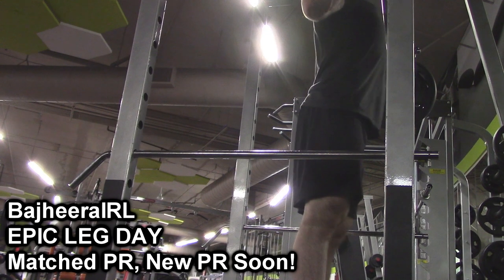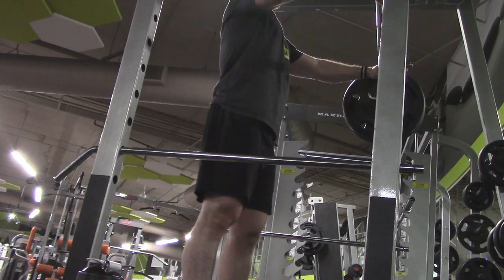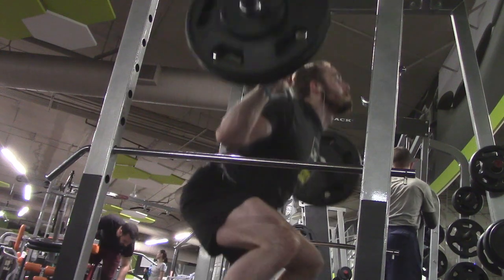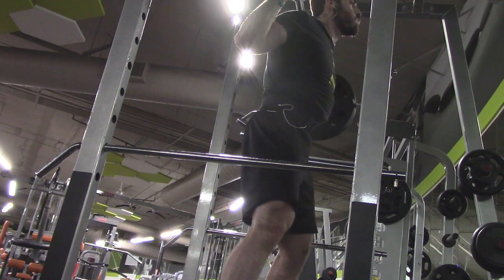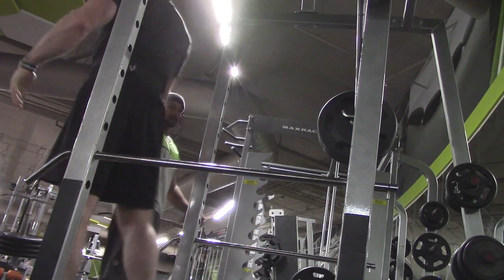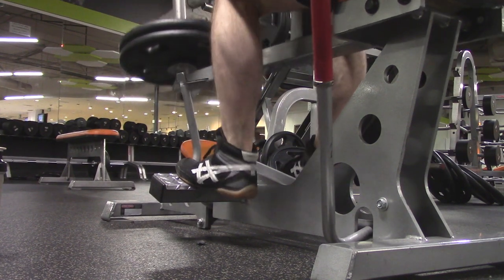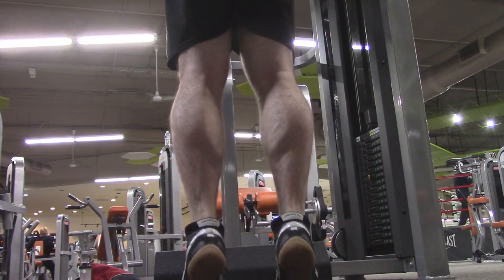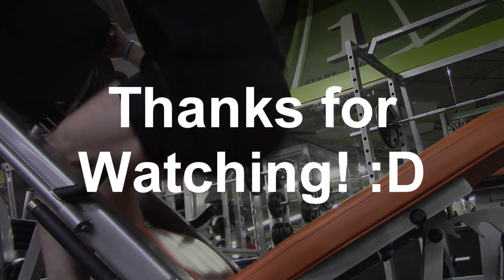BajheeraIRL - EPIC Leg Day: New PR Soon! :D - Natural Bodybuilding Vlog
Sup guys, posting some of my EPIC LEG DAY for you guys to check out featuring me hitting 315 on Squats again! :D That is matching my PR for Squats and it really didn't feel too bad, so I definitely think a new Squat PR is in the near future :)

CELLUCOR: Results Matter - Award Winning Fitness Supplements